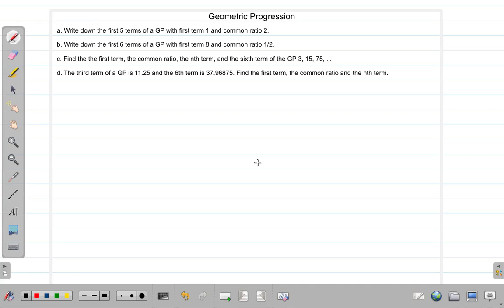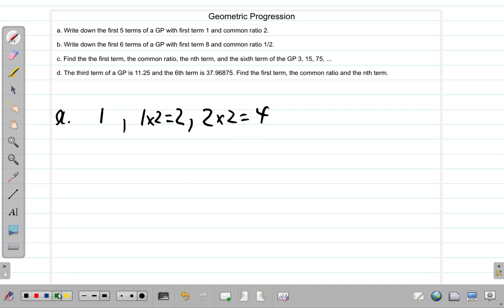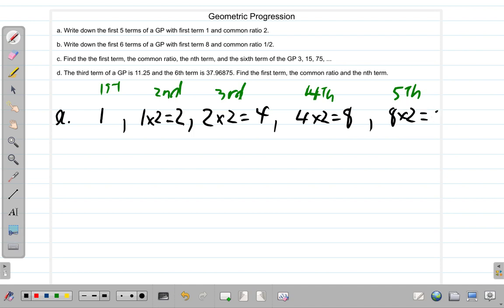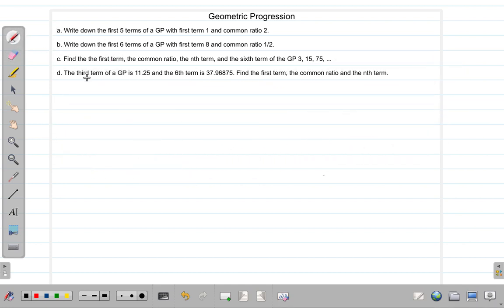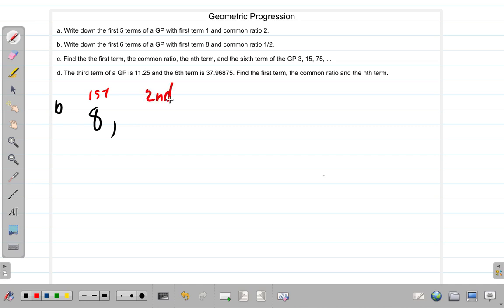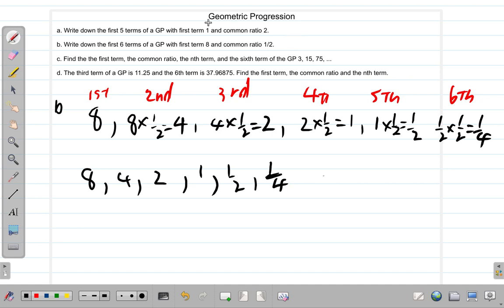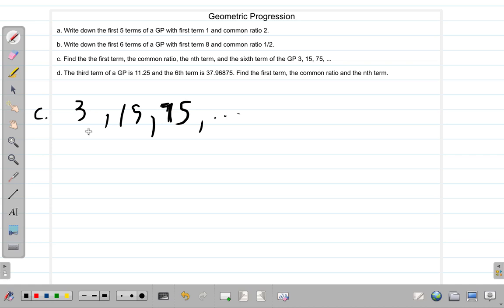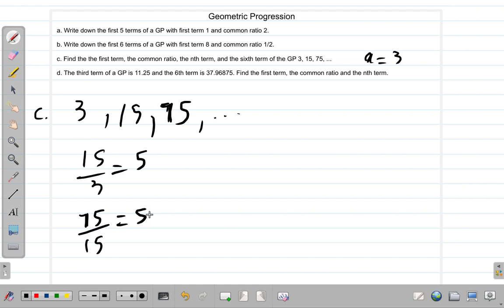Geometric Progression Examples in Sequence and Series